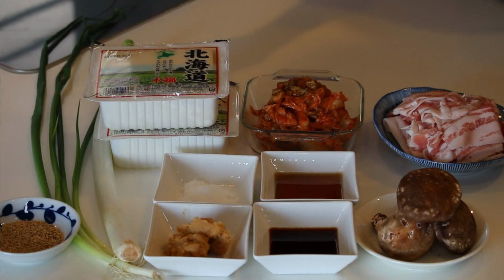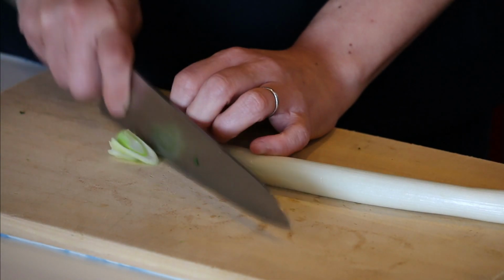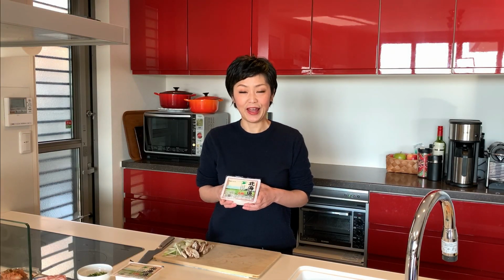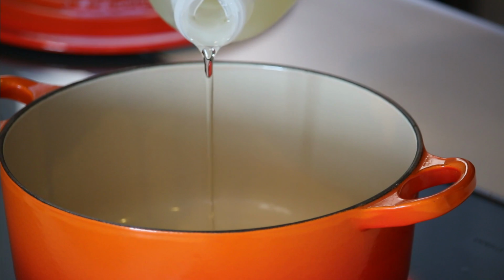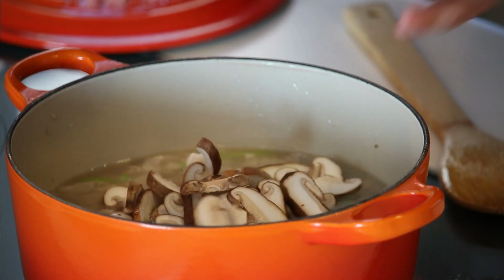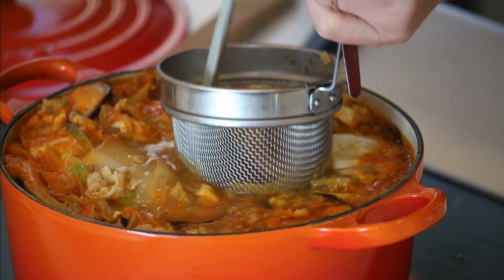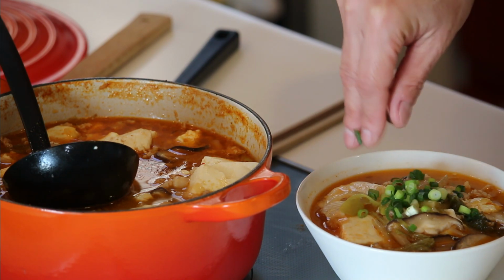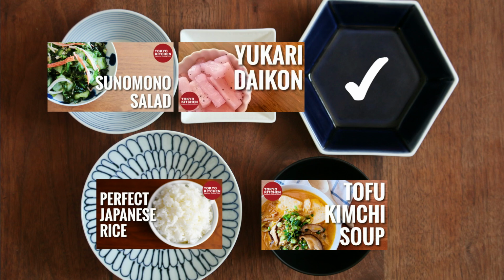HOW TO MAKE TOFU KIMCHI SOUP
Learn how to make Tofu Kimchi Soup.